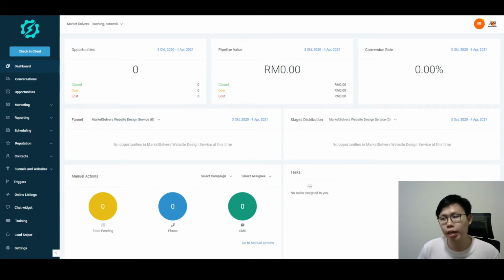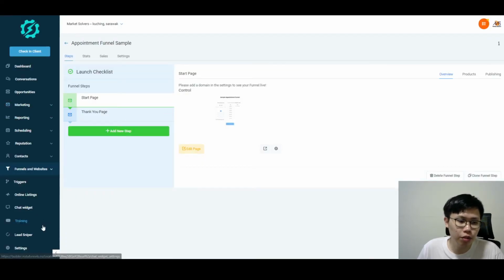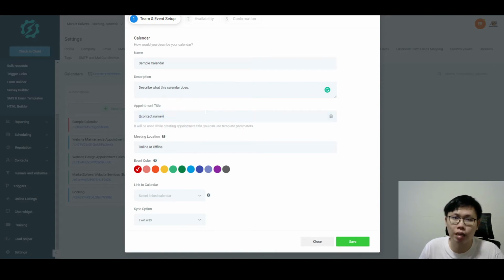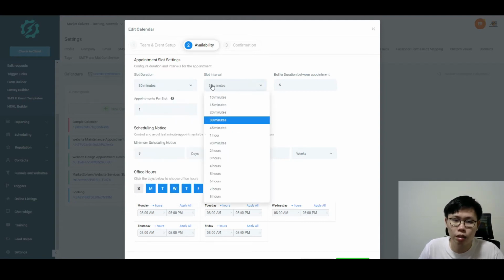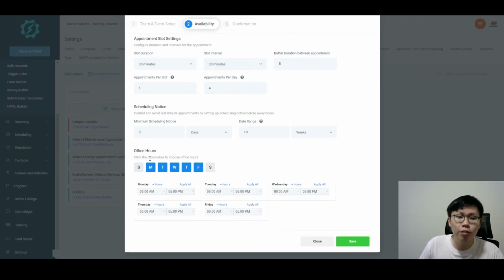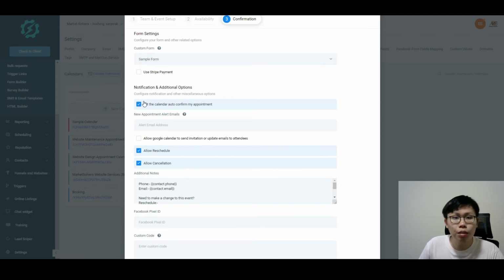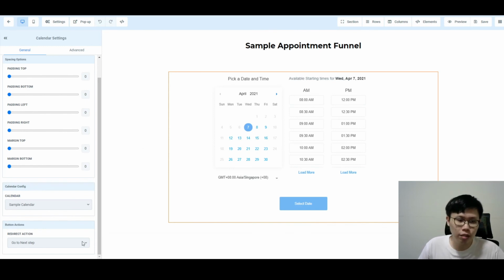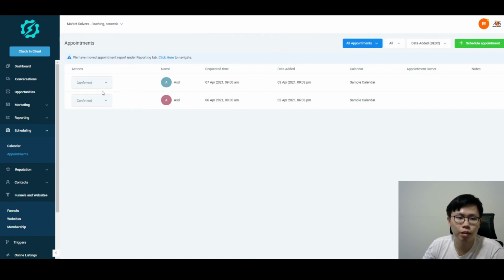Episode 37: Building A Landing Page with InstaFunnels (Part 5)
This video will show you how you can automate your appointment booking process so you do not have to deal with each prospect's appointment manually.

Setting up each appointment for every customer is a tedious job, especially when you have a huge customer base to serve. You must automate as many processes as possible so you can focus on what matters most in your business.

Combining this with Part 3 of this series (Email Automation), you can even automate the follow-up process for every prospect that books a time slot with you and even send reminders without you needing to email them manually.

If you have missed the previous parts of this series, you can check them out right here or on top of the video to view them.